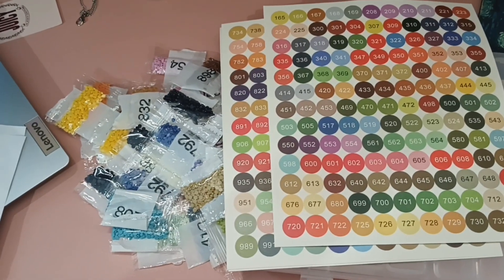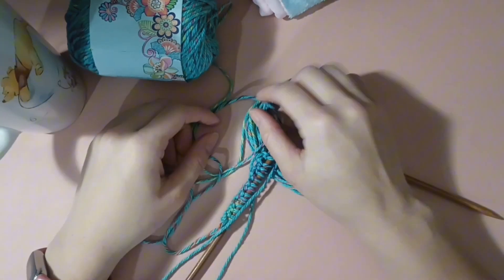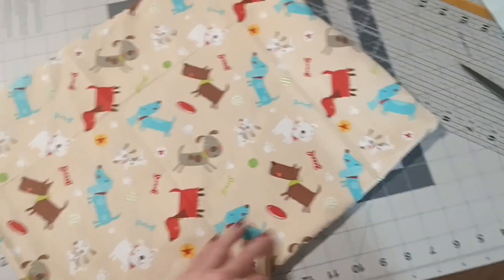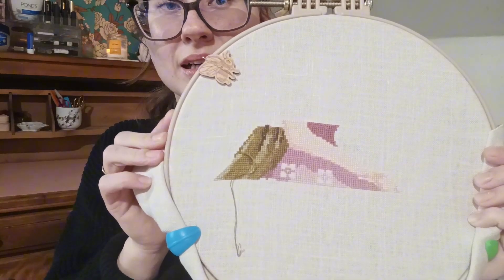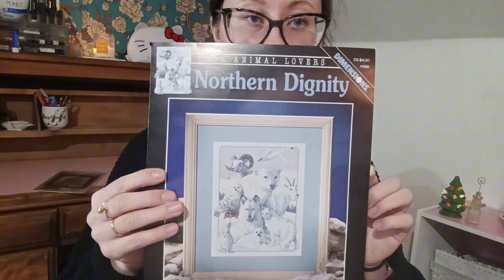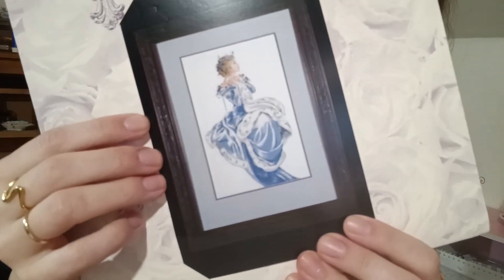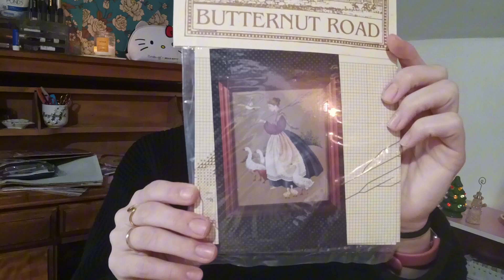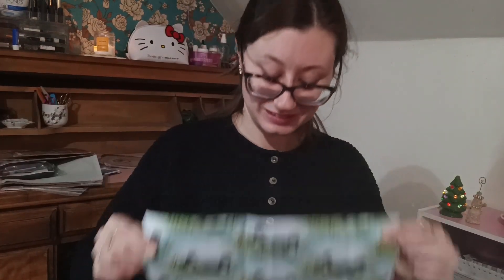flosstube seven: Nora November, almost but not really monogamous, NO BUDGET NO GUILT NO LIMIT HAUL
Deets:

textured dish cloth (free pattern)

Cryptid sal (Chupacabra)  designed by Witchy Stitcher

The Butterfly Fairy - Mirabilia (oop but still findable for decent $)

Woodland Winter - DEERS - Dimensions Gold collection

Hand dyed aida

Michigan based craft / yarn / quilt shop that I love!